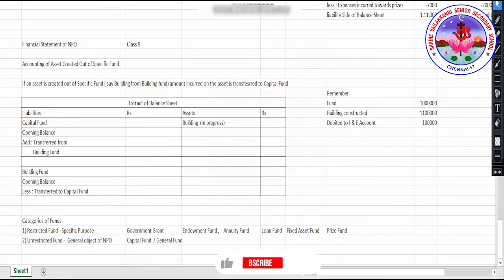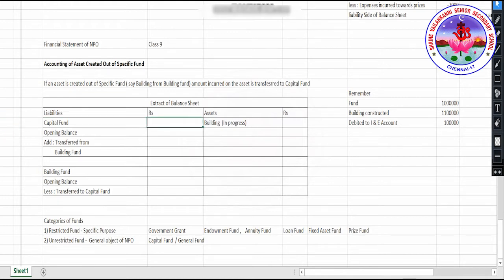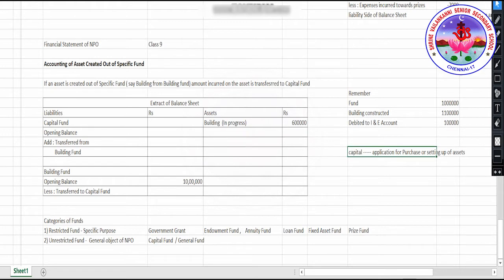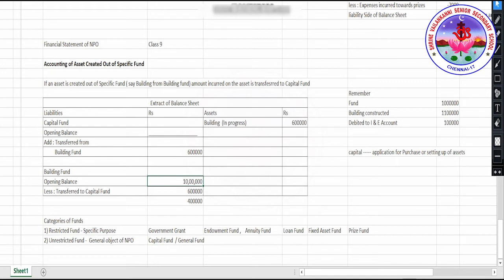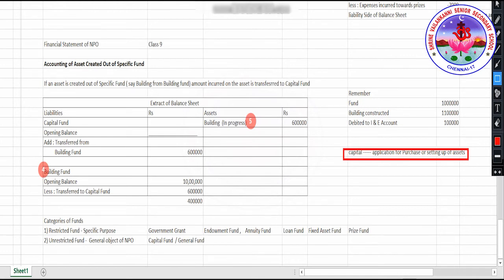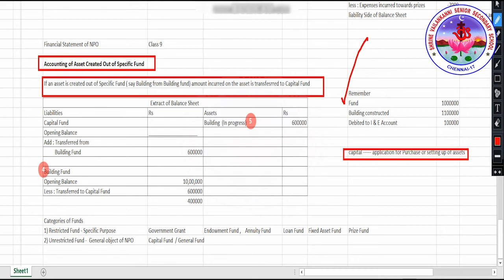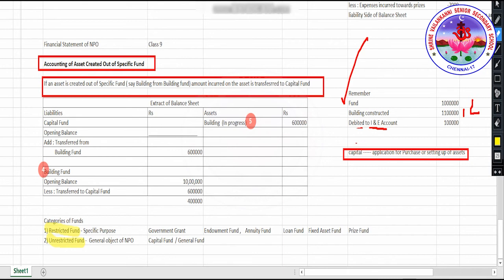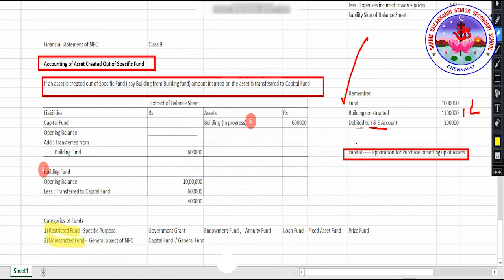SVSSS (12 CBSE) Accountancy - 10.8 - Not for Profit Organisation preparation of Financial Statement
SVSSS (12 CBSE) Accountancy - 10.8 - Not for Profit Organisation preparation of Financial Statement - Accounting of asset created out of specific fund.
Duration: 09m10s

Lesson Description:
XII Accountancy 10.8
Class 9
Accounting of asset created out of specific fund.